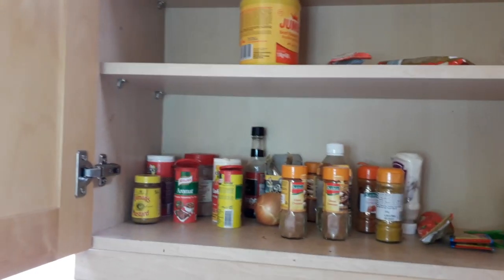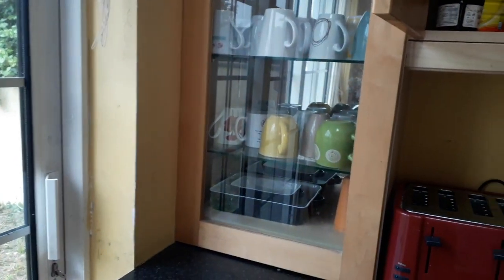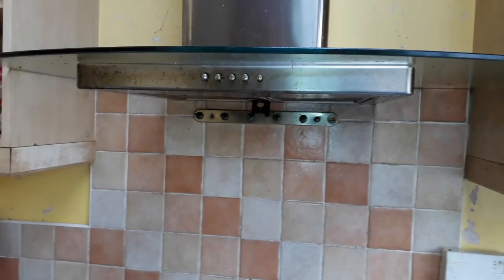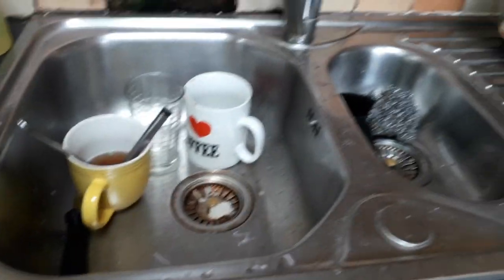KITCHEN DEEP CLEANING DAY!EASY AND EFFECTIVE.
Hey guys!
Today i took you with me in my deep and effective kitchen cleaning!

Stay blessed!!